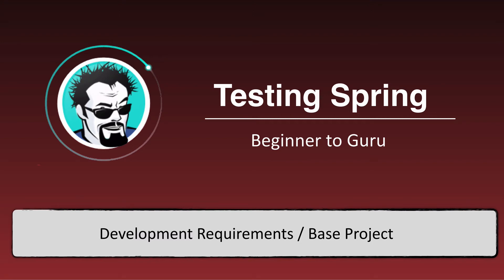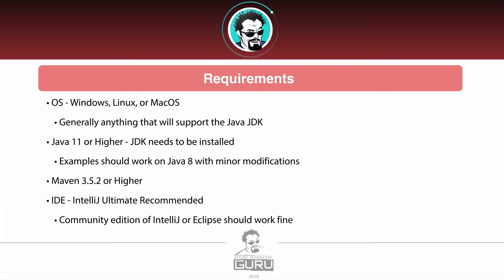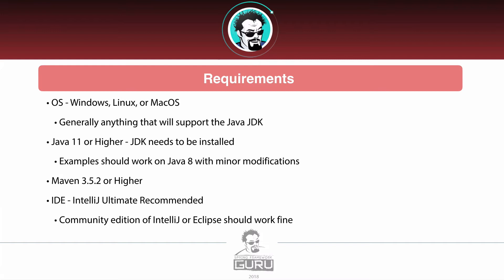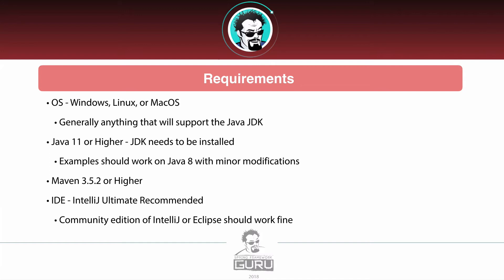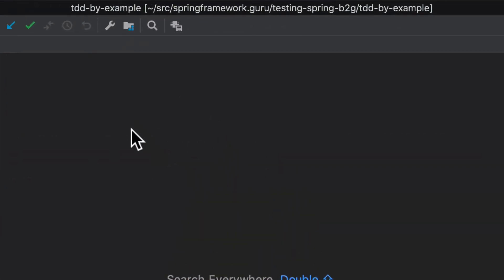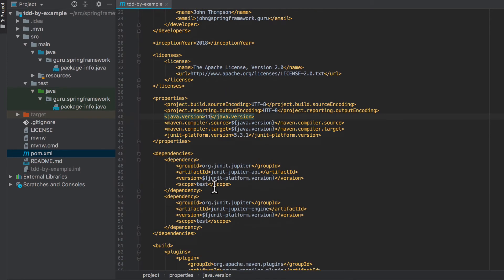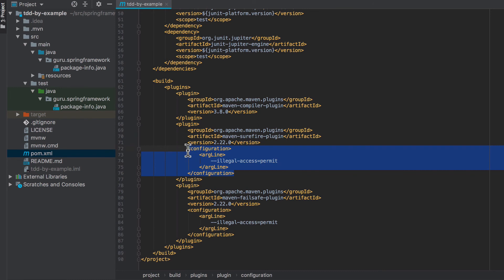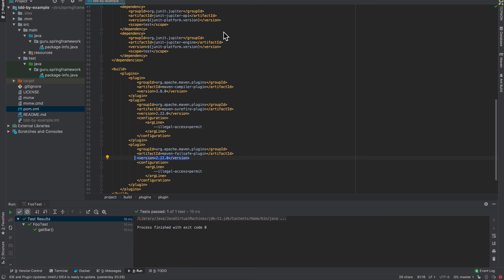Development Requirements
Requirements to complete the examples in this series of videos about Test Driven Development by Example with JUnit 5.